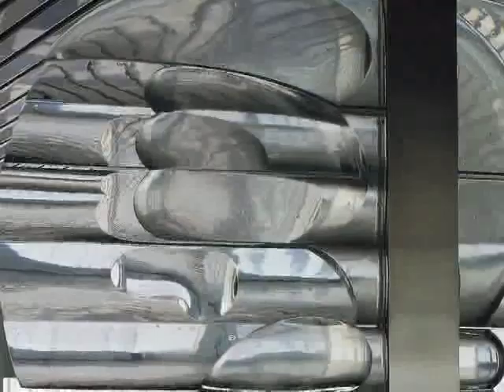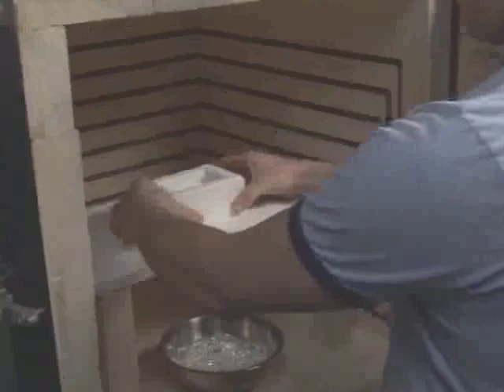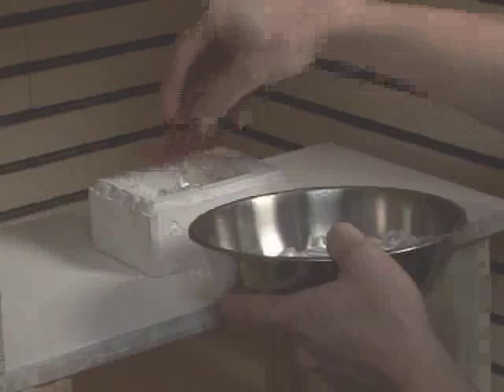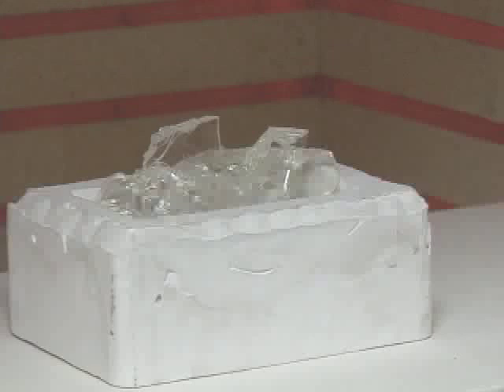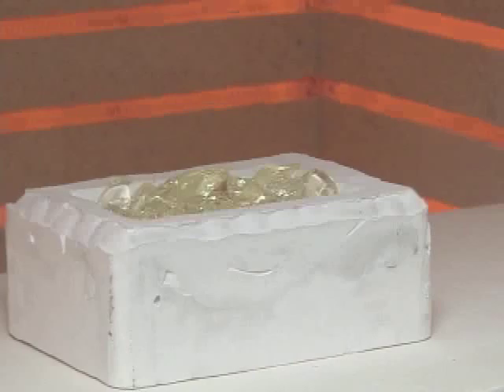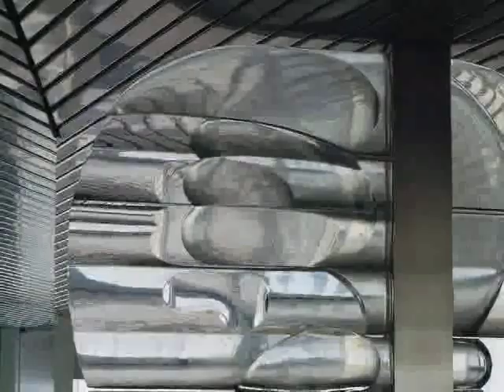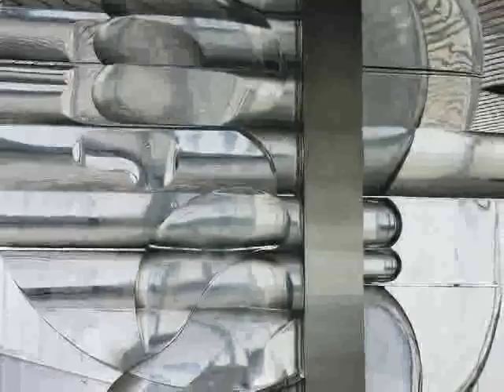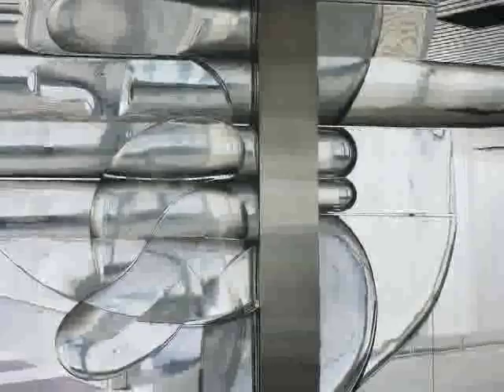Libenský Installation (Technique)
Listen as glass artist William Gudenrath, describes the techniques used to create "Meteor, Flower, Bird" by Czech artists Stanislav Libenský and Jaroslava Brychtová. The artists convey three messages with this sculpture. Meteor, on the left, represents Corning as an international center for the study of glass. The flower, in the middle, represents the beauty of glass. The bird says that working with glass, like bird song, is a common language spoken around the world.